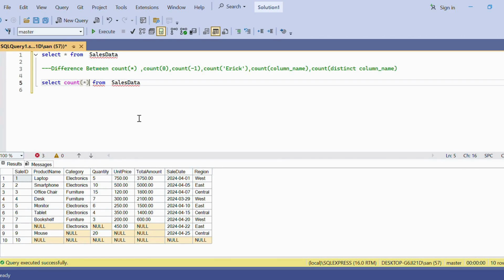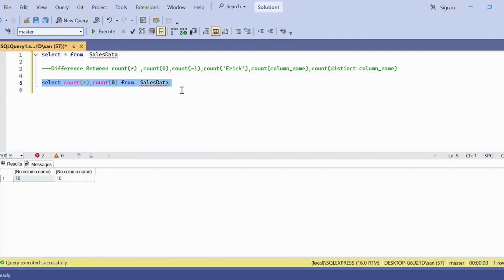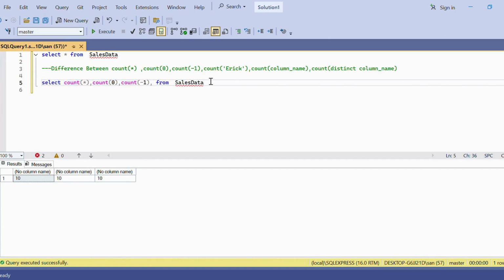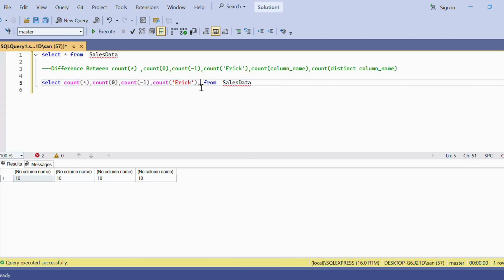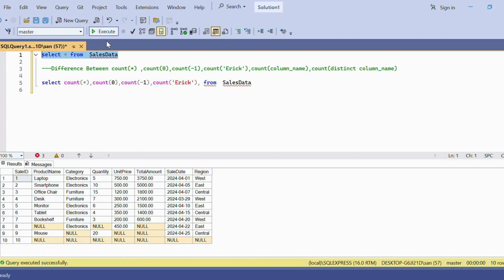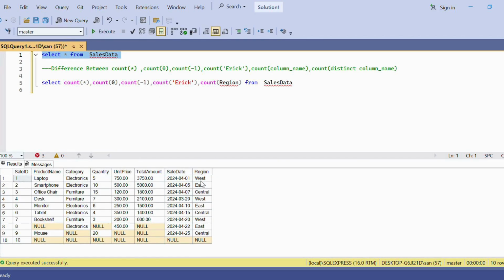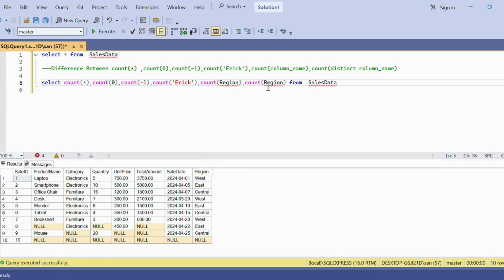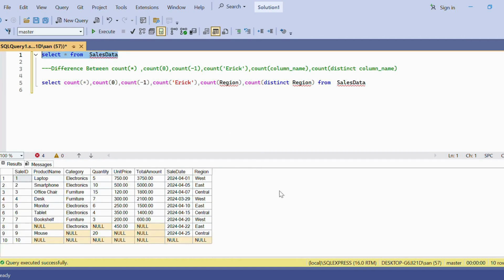COUNT(*) vs COUNT(1) vs COUNT(col): What's the Real Difference in SQL?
SQL Interview Tip:
Ever wondered what the real difference is between COUNT(*), COUNT(1), COUNT(0), COUNT(column), and COUNT('SQL')? 🤔

In this video, I break down how each version of the COUNT() function works in SQL — and why it matters in interviews.
You’ll learn:

Which COUNT() is fastest and why

Why COUNT(column) can return different results

What COUNT('SQL') actually counts (spoiler: not what you think)

Real examples using PostgreSQL/MySQL/SQL Server

✅ Perfect for beginners, job seekers, and anyone preparing for SQL interviews.
💡 Don’t just memorize — understand what’s going on behind the scenes!